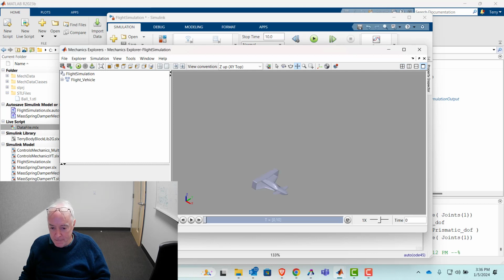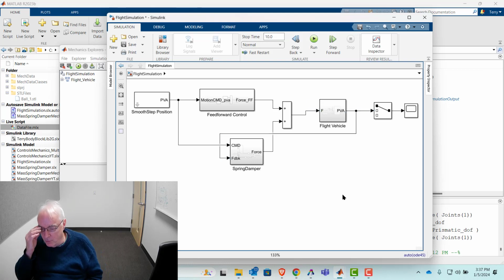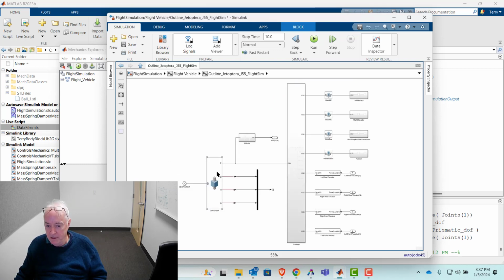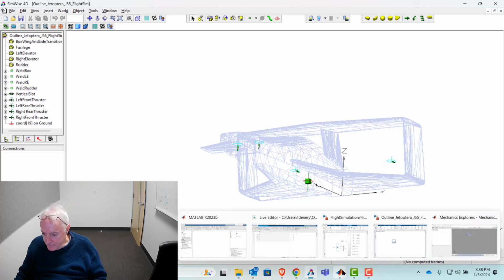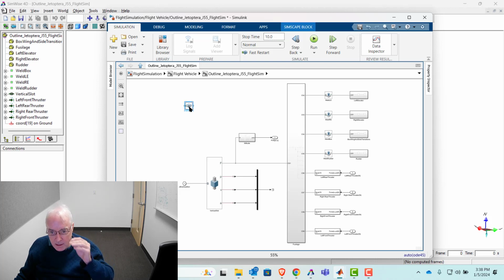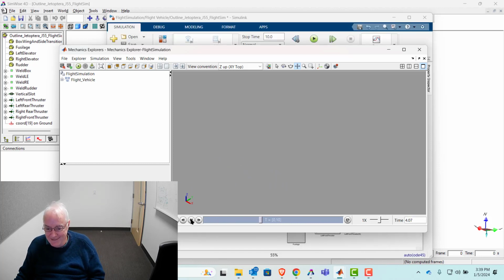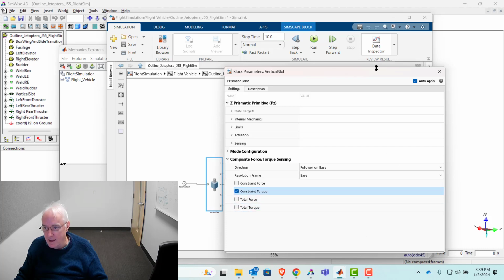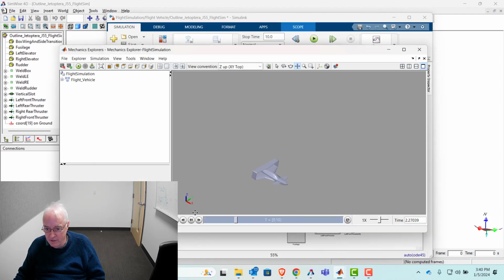Engineers Studio #87 -- Vertical Take-off Flight Simulation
Our simple example of a controller that adjust force to modify the vertical position of a generic body is, in fact, the general approach to controlling altitude for VTOL Aircraft.